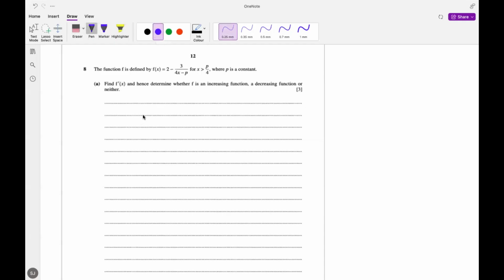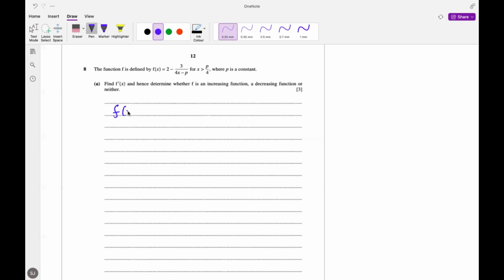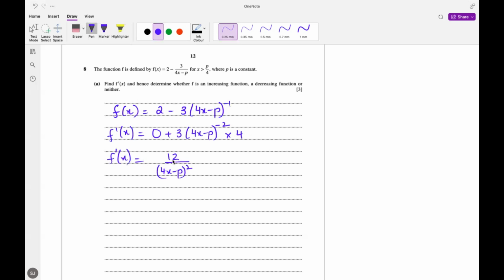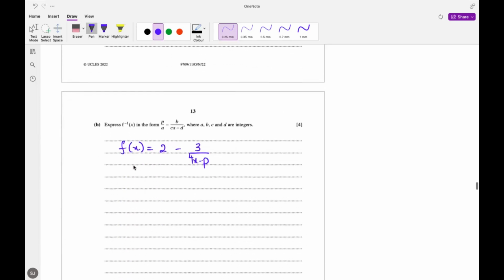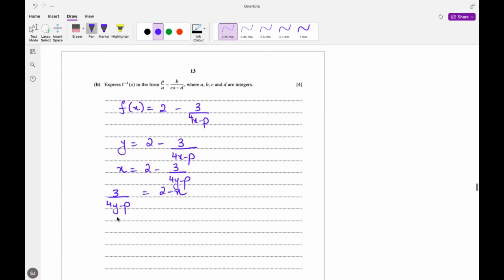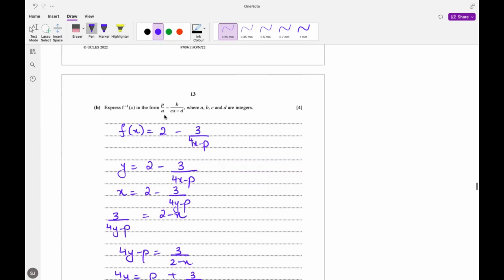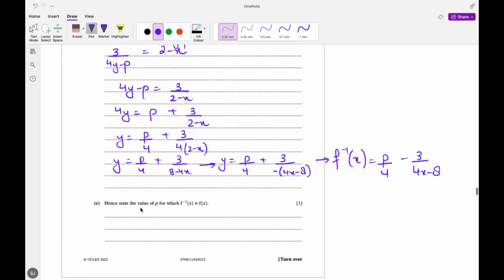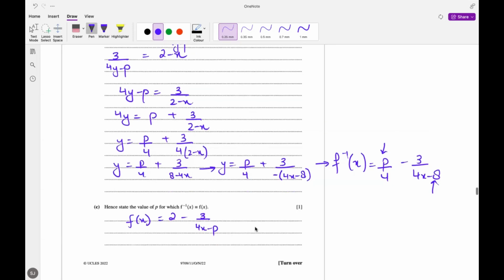As Level Math|Oct/Nov|9709|2022| P11| Q8| Solved Past Papers